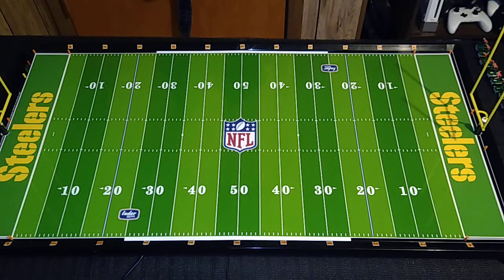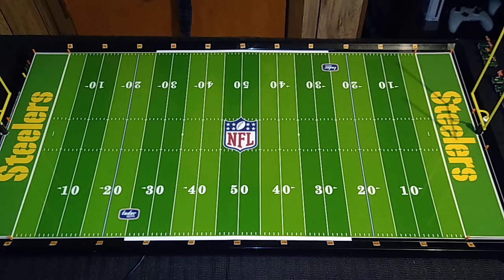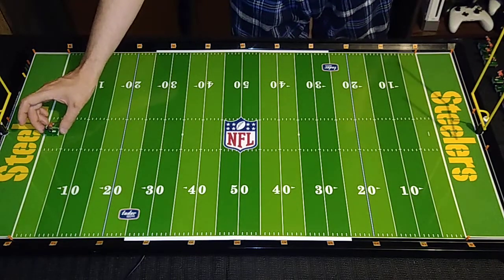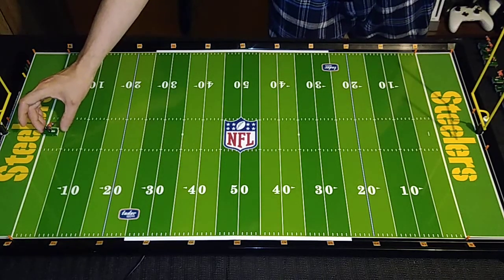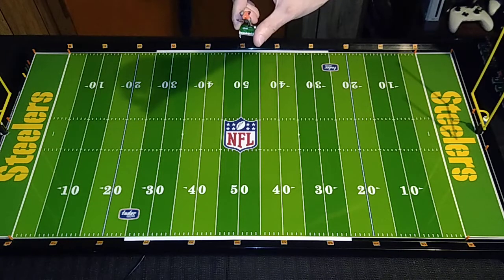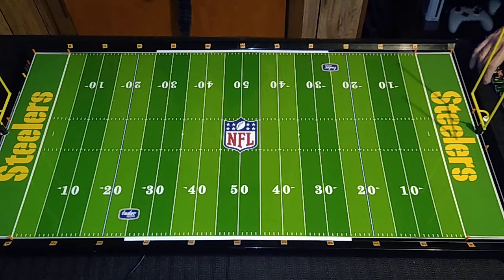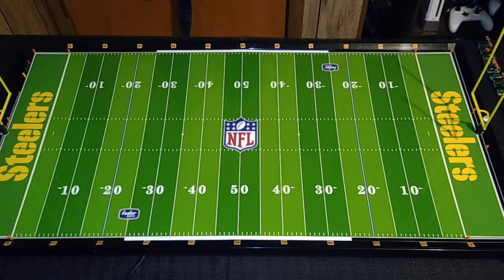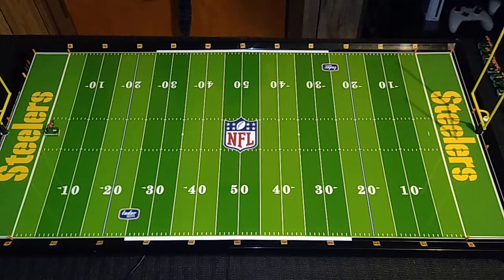EFHL Electric Football Spotlight - Tampa Bay Buccaneers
Nice stats and nice bases (although I had to do some additional strength and conditioning with the wide receivers).